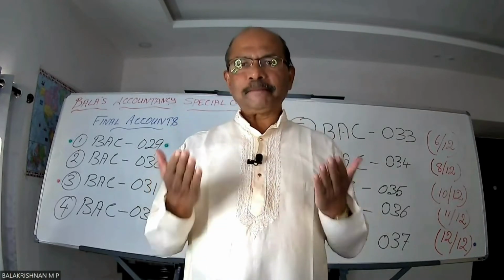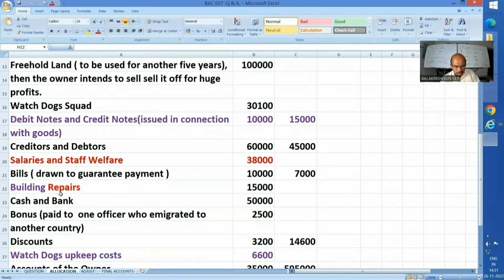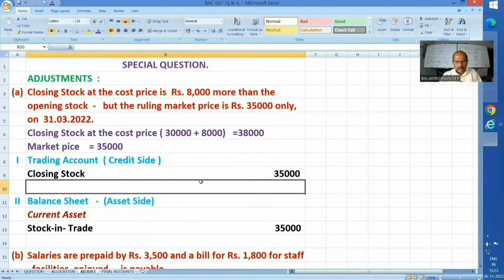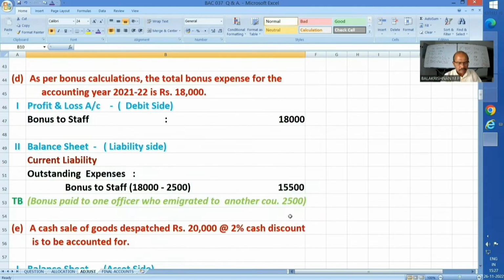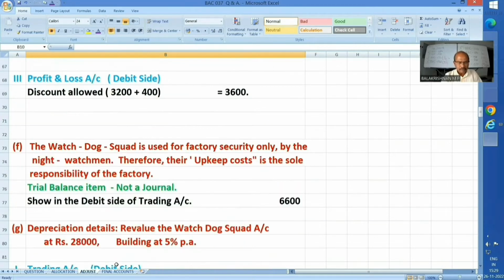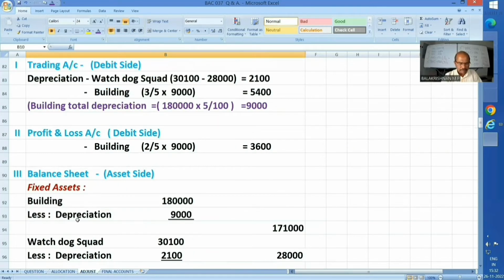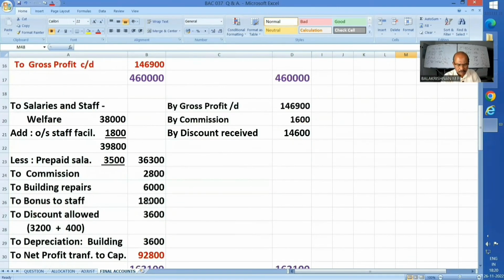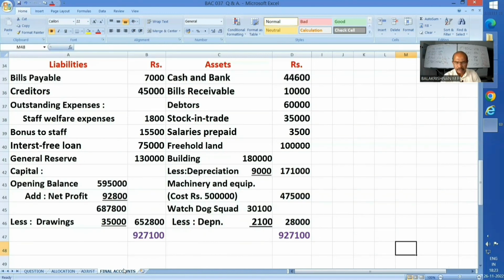FINANCIAL STATEMENTS – ONE (12/12) SPECIAL PRACTICAL SUM WORKED OUT.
A TOTAL NUMBER OF 12 SPECIAL FINAL ACCOUNTS/FINANCIAL STATEMENTS  (PREPARATION OF TRADING ACCOUNT, PROFIT AND LOSS ACCOUNT AND BALANCE SHEET IN RESPECT OF SOLE PROPRIETORSHIP)    PRACTICAL SUMS FROM VARIOUS STANDARD TEXT BOOKS, I HAVE BEEN WORKING OUT AND EXPLAINING ELABORATE.  THIS HAS BEEN GOING ON FROM MY EPISODE NO BAC 031.  THIS PARTICULAR EPISODE NO,  BAC 037, CONCLUDES THIS SERIES.  AND THE SAME IS HAVING A SINGLE, VERY SPECIAL, SUM WITH SOME UNUSUAL TERMINOLOGIES ETC.
I HAVE EXPLAINED THIS SUM VERY METICULOUSLY. THIS SHOULD BE VERY HELPFUL TO THOSE  STUDENTS OF CBSE/ISC/CA FOUNDATION COURSE / DEGREE COURSE ETC.

SINCE I ADOPT ONLY A VERY SIMPLE TECHNOLOGY IN BRINGING OUT MY VIDEOS, I HAVE A REQUEST TO THE  STUDENTS  -   PLEASE WATCH MY VIDEOS, AS FAR AS POSSIBLE, USING A HEADPHONE / EARPHONE ETC.   FURTHER,   YOUR VALUABLE SUGGESTIONS / COMMENTS ETC. MAY INVARIABLY BE MADE ON EACH OF MY EPISODE, KEEPING IN MIND THAT  I MYSELF, ABSOLUTLEY UNASSISTED,  DO  THE COMPLETE PROCESS OF BRINGING OUT THESE VIDEOS. AFTER ALL, IN AN EDUCATIONAL CHANNEL LIKE THIS, “ EFFECTIVE CONTENT WHAT  MATTERS”.

M.P. BALAKRISHNAN